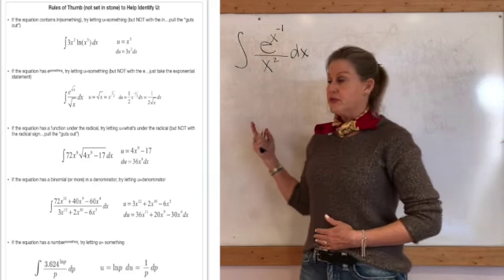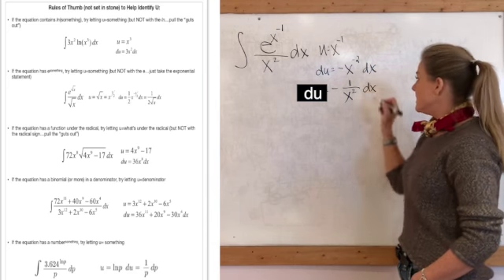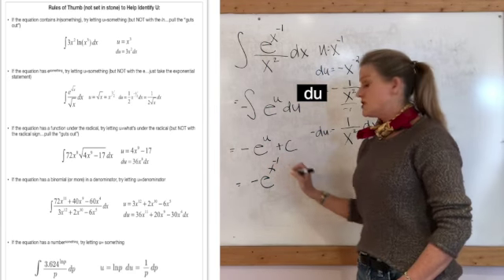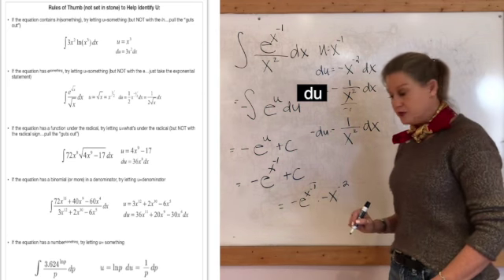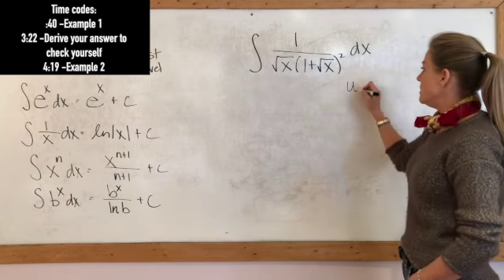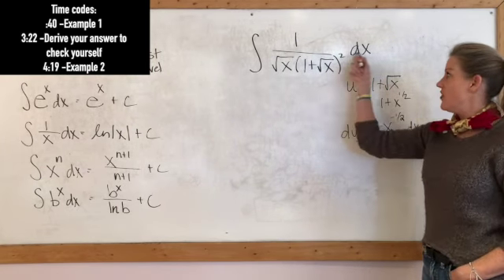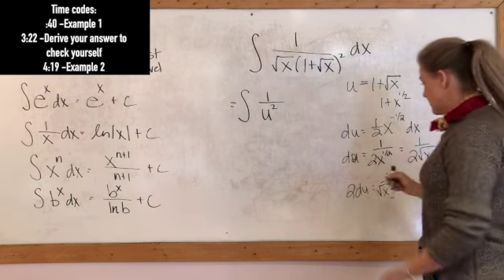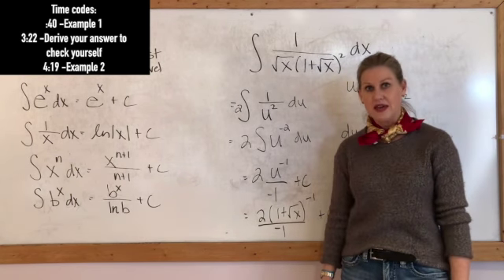Bus Calc 2: U-Substitution Part 3/3 (DIFFICULT) | TutorPUG